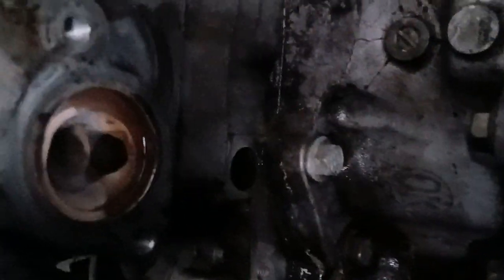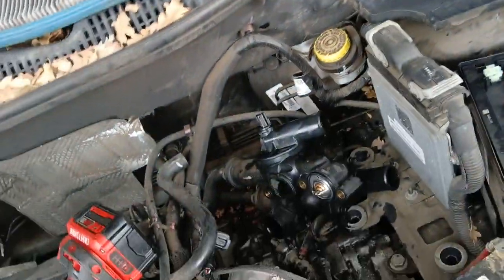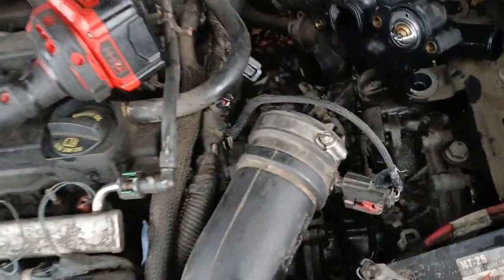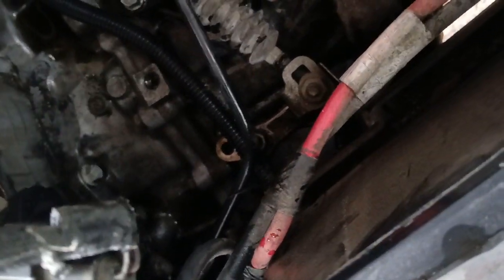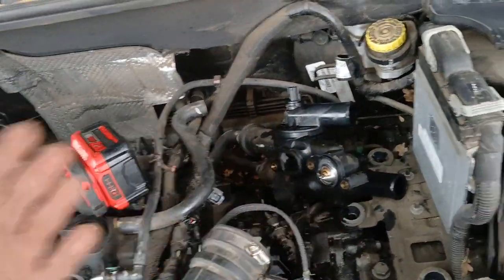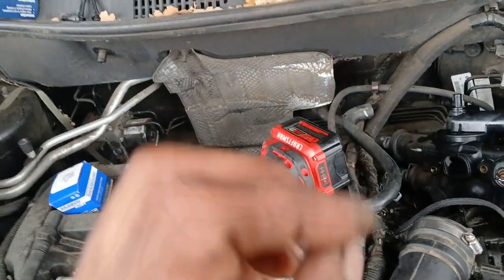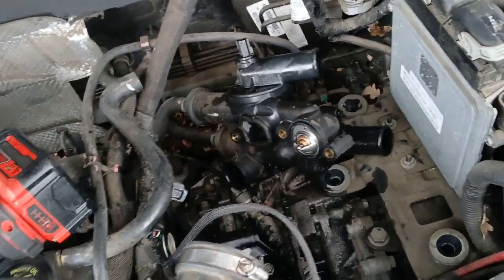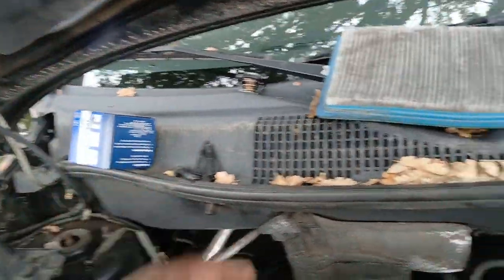08/09 jeep compass part four